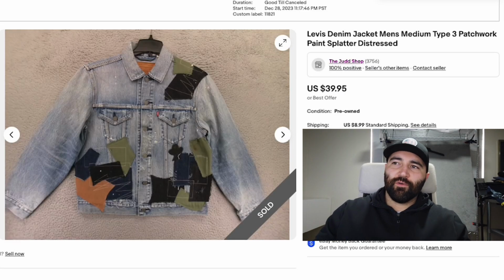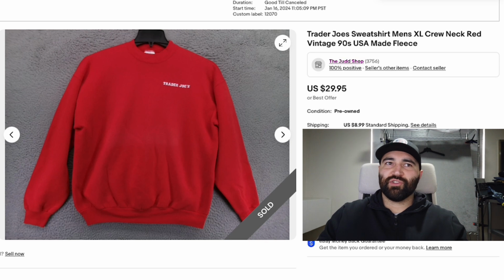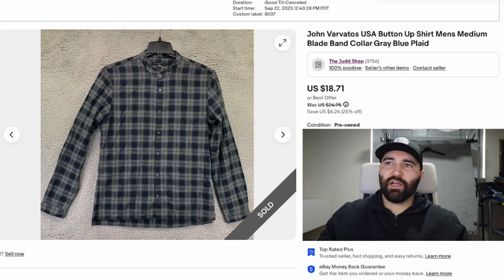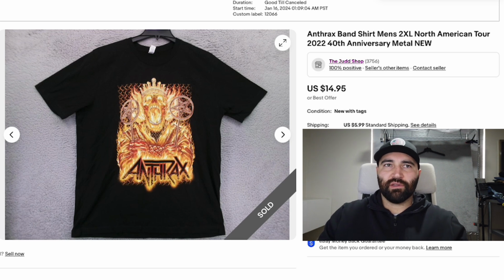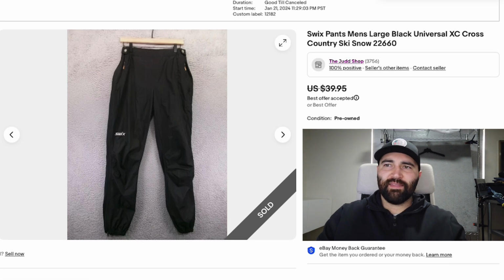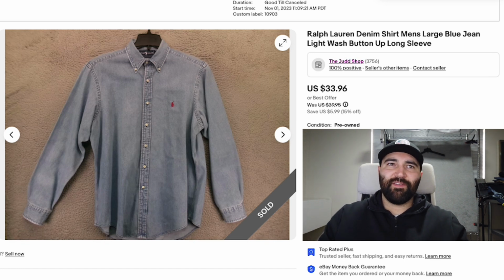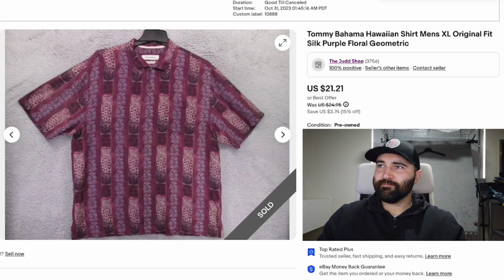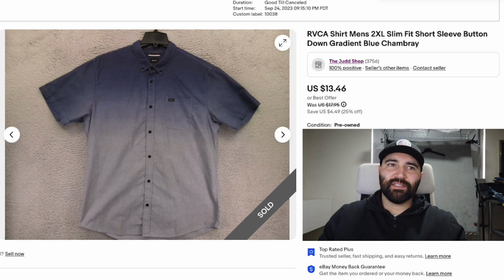Sell This Ralph Lauren Shirt on Ebay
Day 144 of the What Sold series (1/22/24). 14 items for $414.